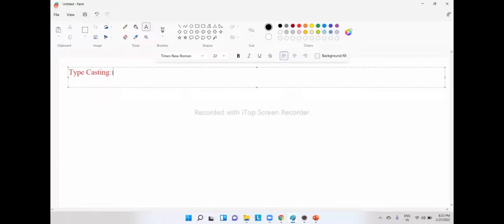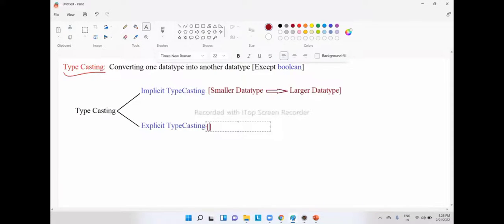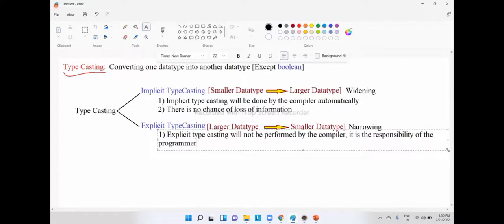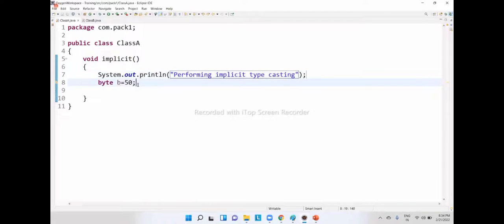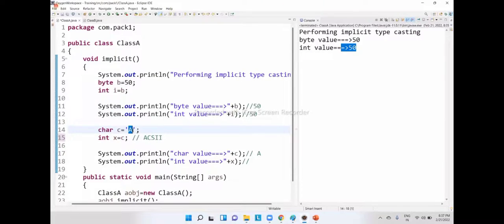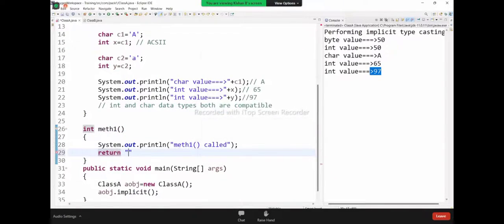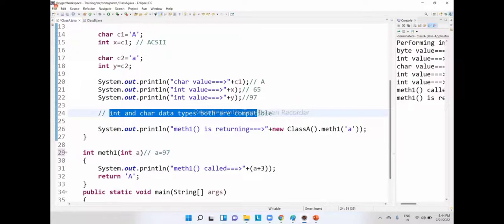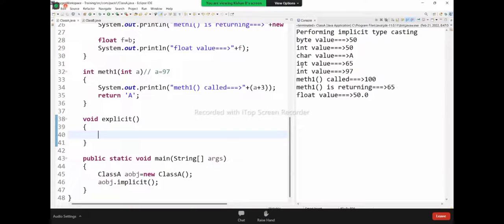Type Casting | Java Type Casting details Explanation |onlinecoding | important concept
Type Casting Java
details Explanation about Java Type Casting part 1